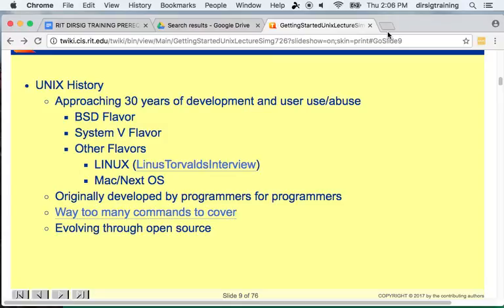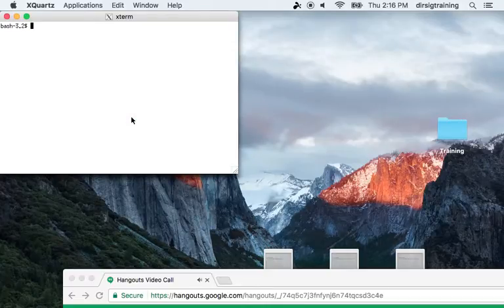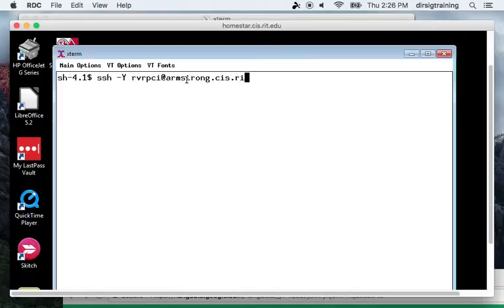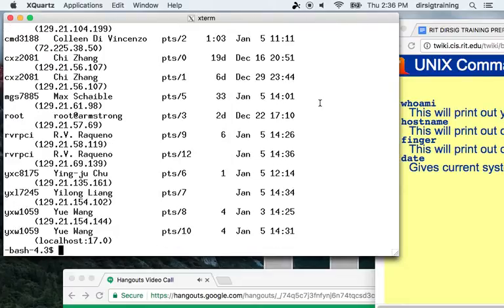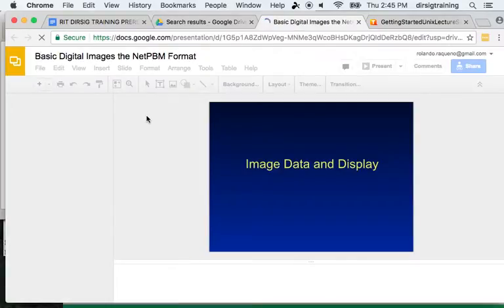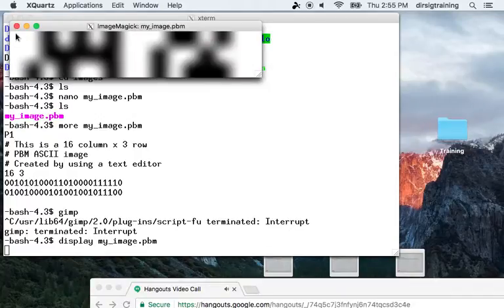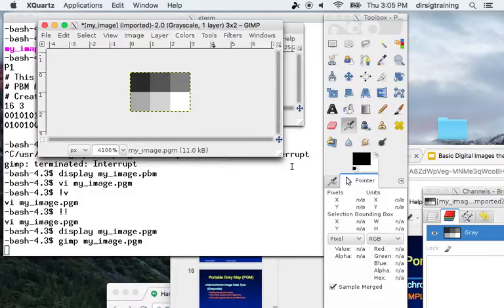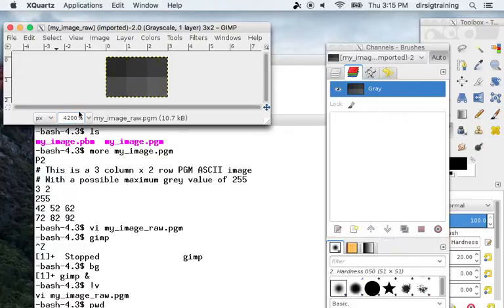Imaging Essentials 2017 01 05